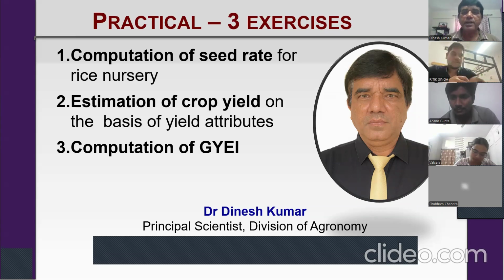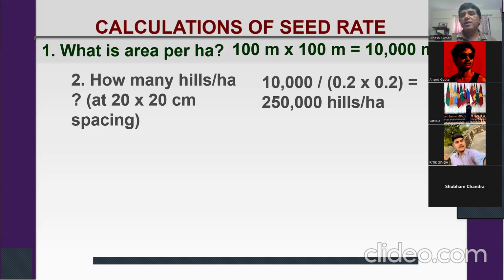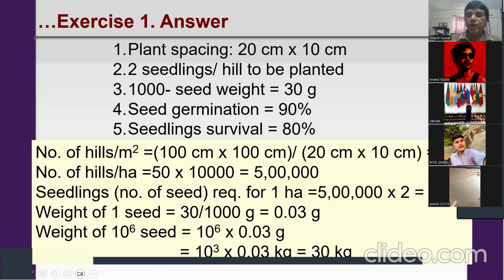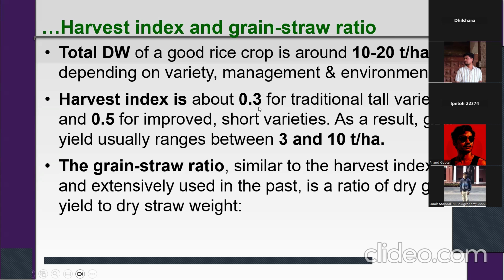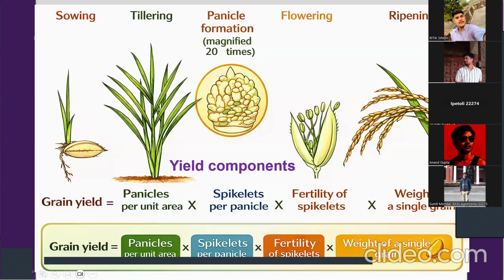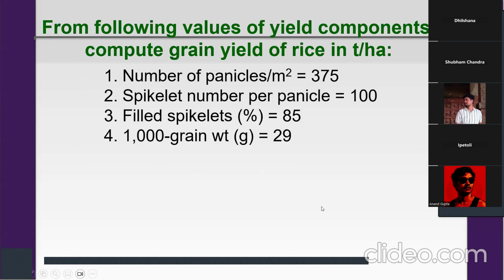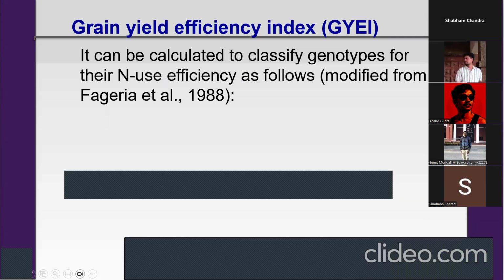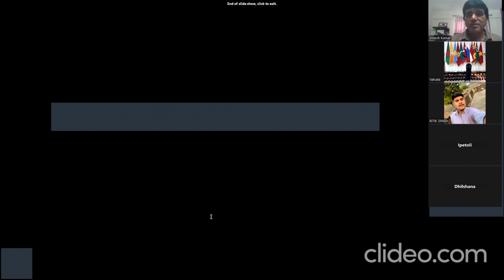PRACTICAL (RICE) NUMERICALS/ CALCULATIONS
PRACTICAL (RICE): NUMERICALS/ CALCULATIONS: Computation of seed rate for rice nursery; Estimation of crop yield & Computation of GYEI